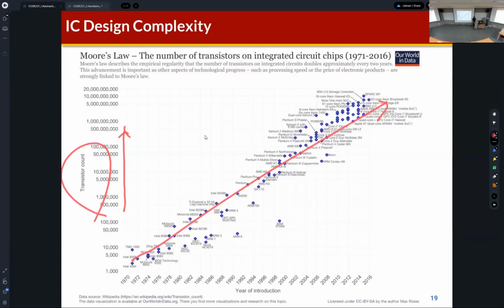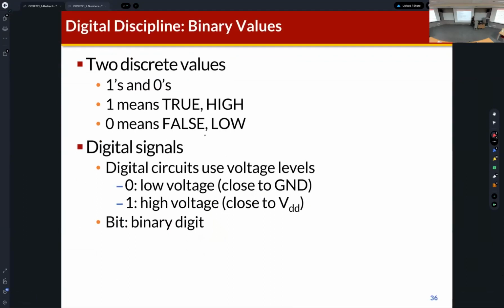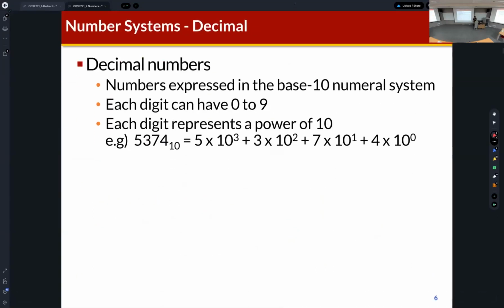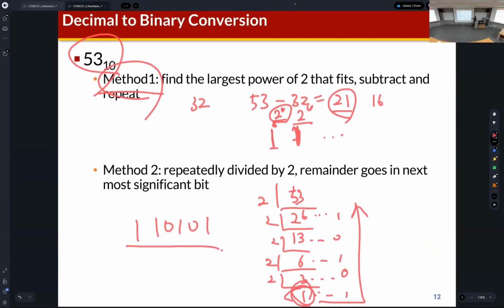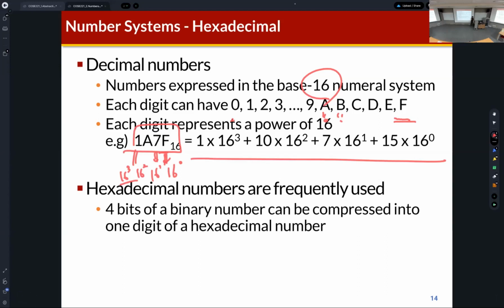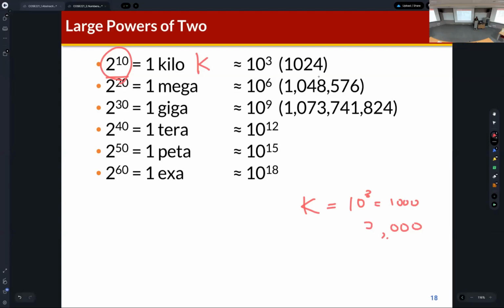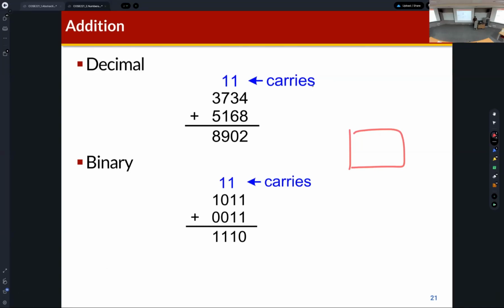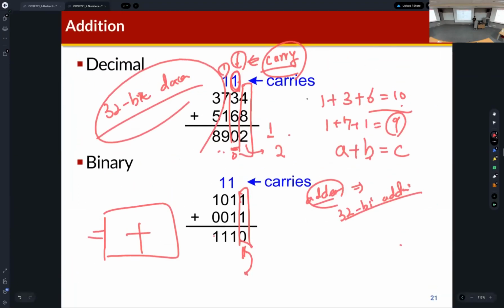COSE221 - Number Systems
Day 03 - Number Systems